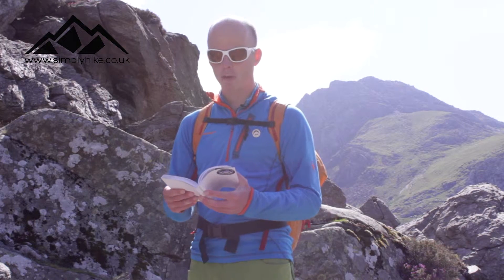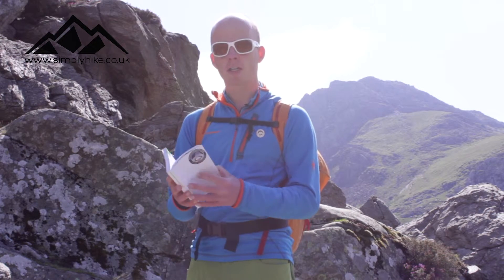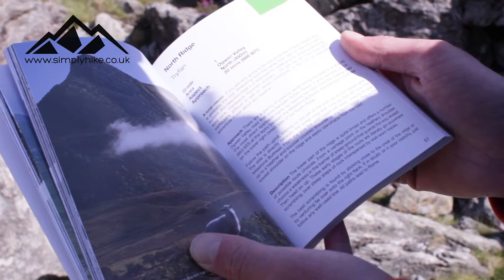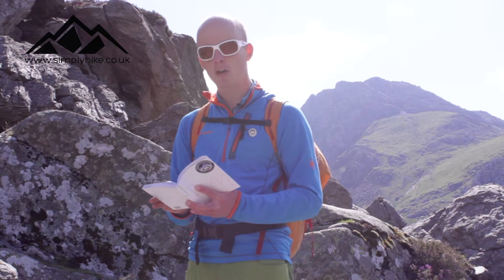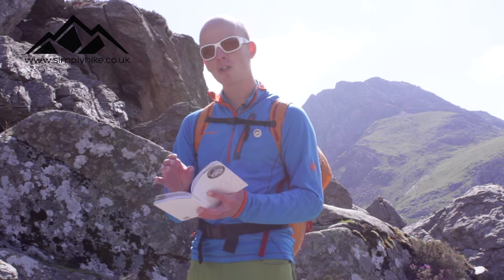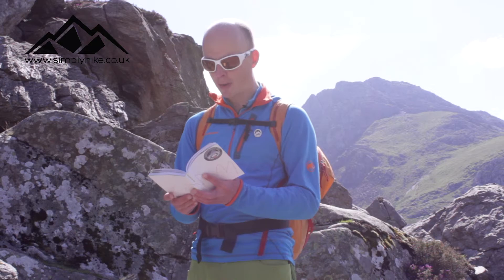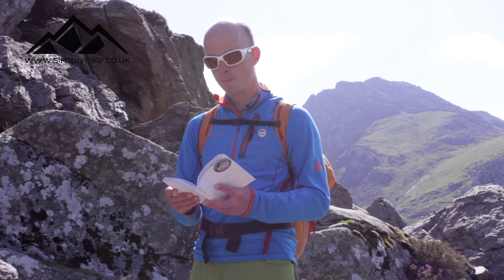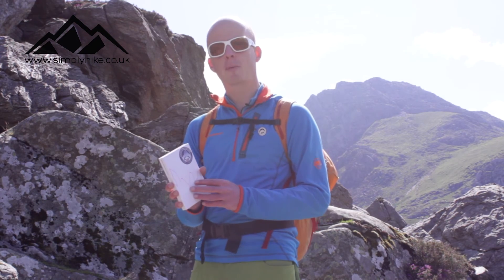How To Use A Scrambling Guide Book In Snowdonia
In this video our guest presenter Rob Johnson MIC talks about hiking and scrambling guide books and what content they use.